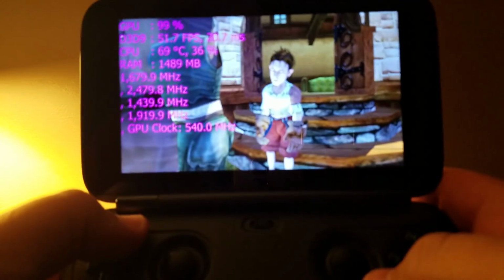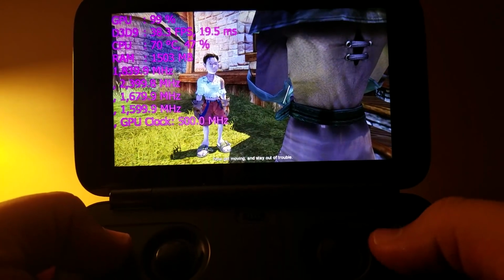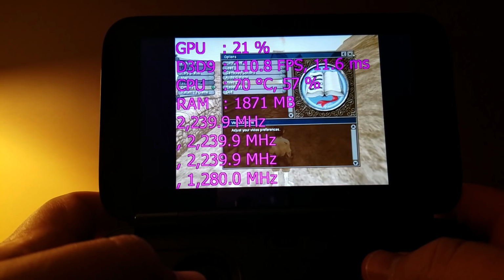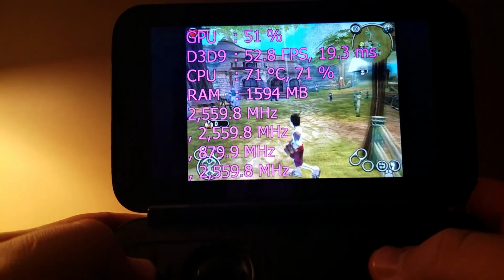GPD Win - Fable The Lost Chapter